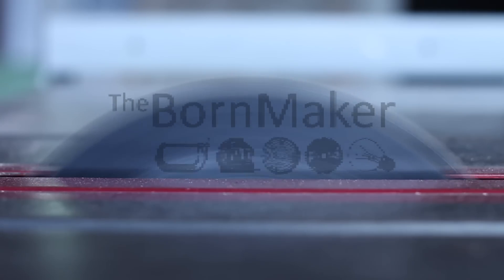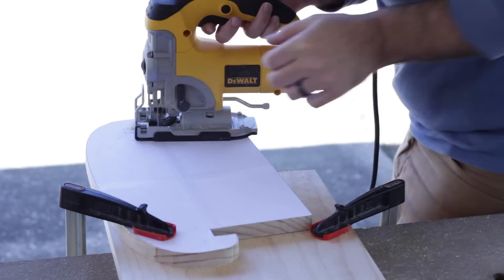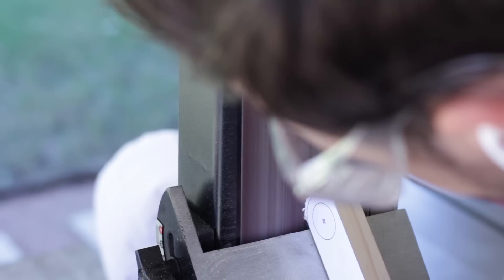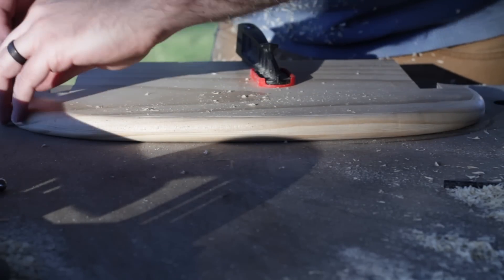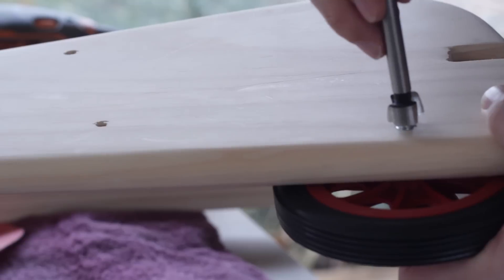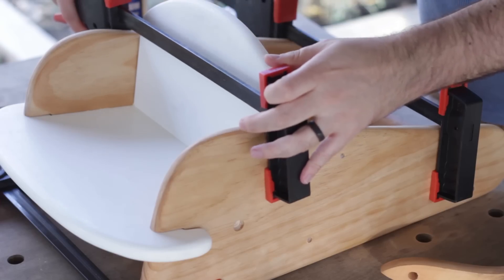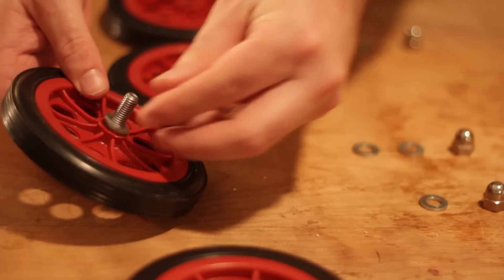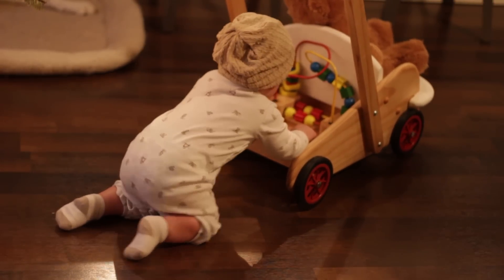How to Make a Wooden Baby Walker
The Born Maker - Wooden Baby Walker
You've got to learn to crawl before you can walk

In this video I will show you how to make a wooden baby walker for little guys learning to walk. I used a 1"x12" pine board, a 1" dowel rod, 4 wheels and some miscellaneous hardware to put it together.

If you'd like to build this DIY baby walker for yourself, you can find links to the parts I used below.

Wheels - (4)